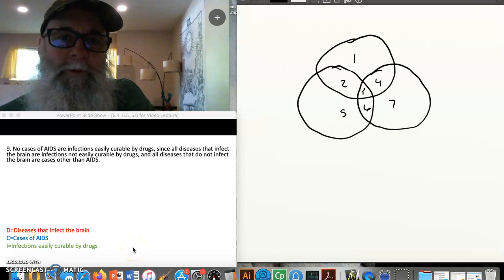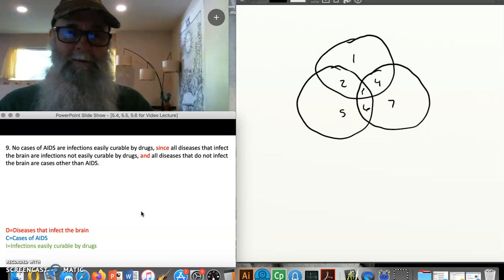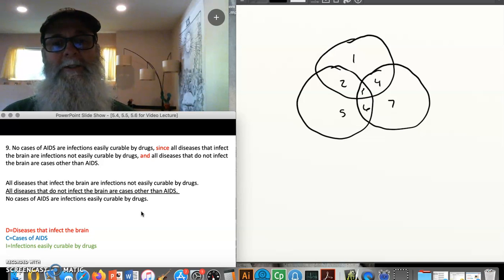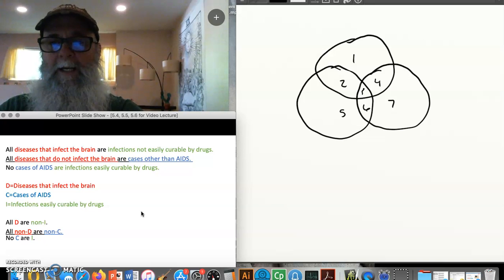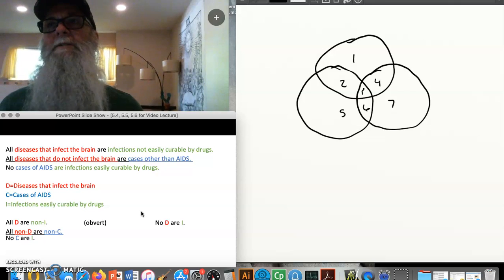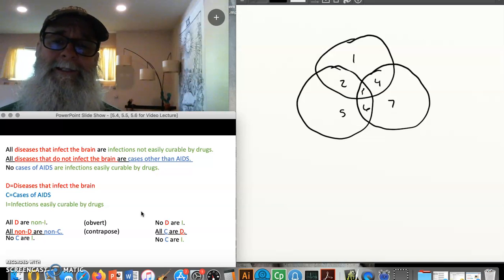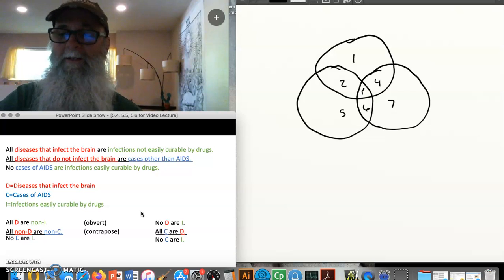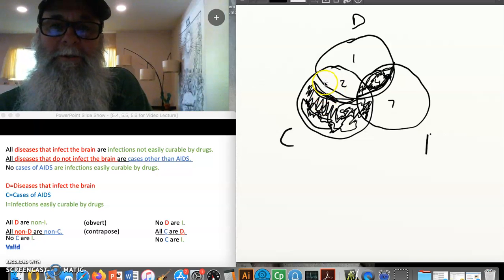5.4 Problem #9 Solution